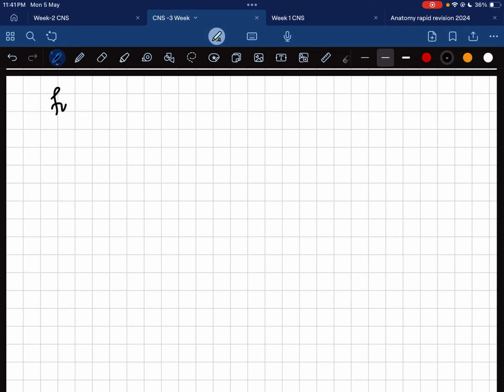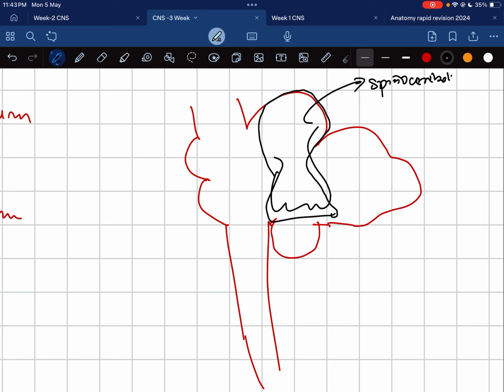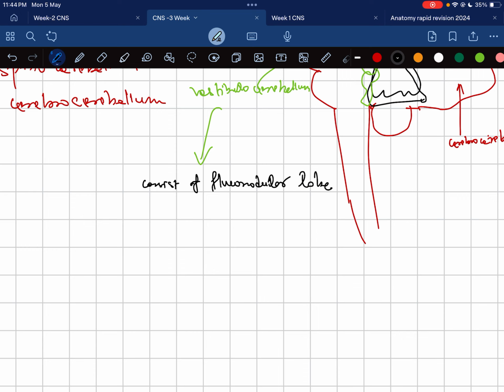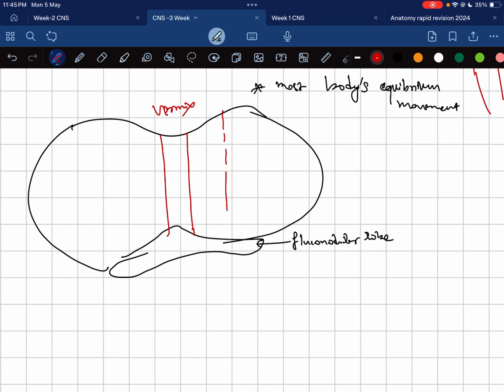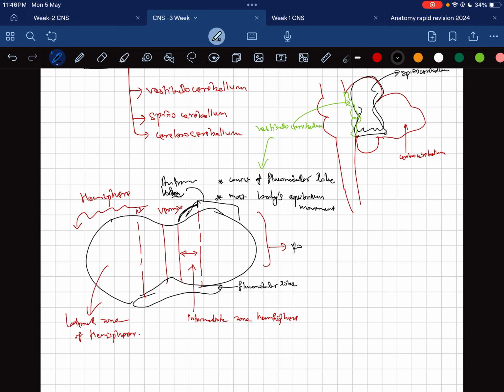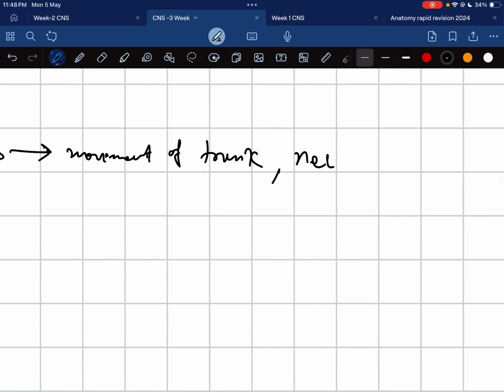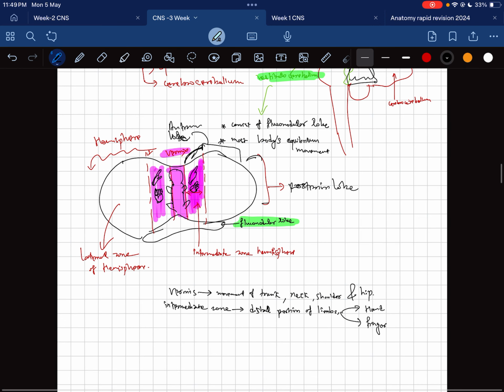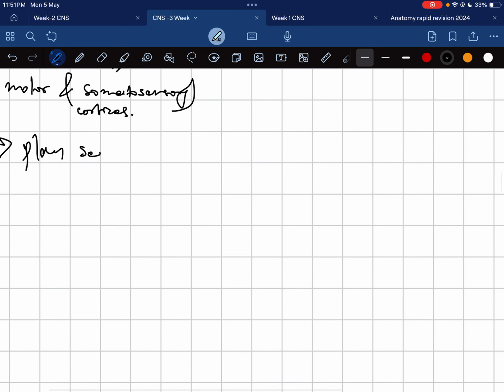Physiological aspect of cerebellum || cerebellum physiology || Neuroanatomy and physiology